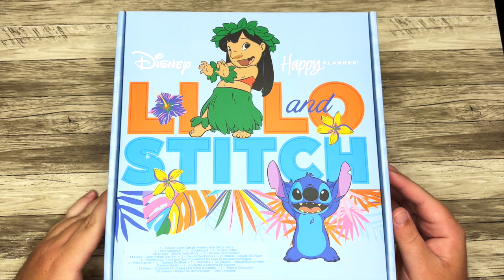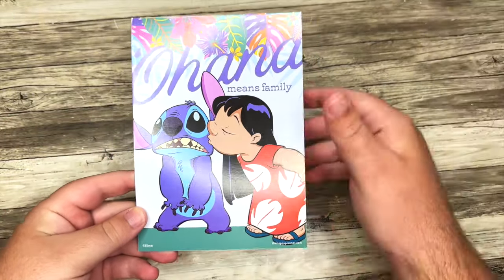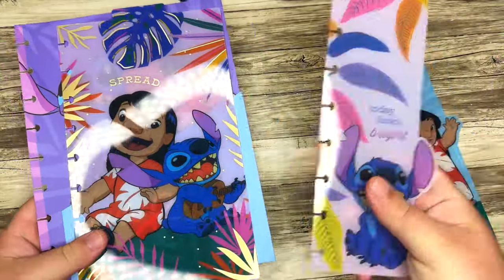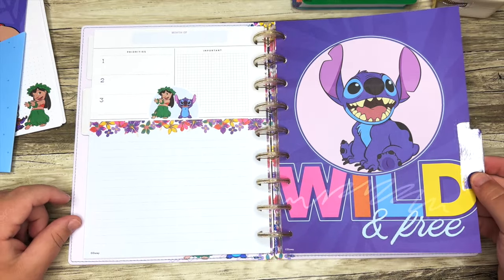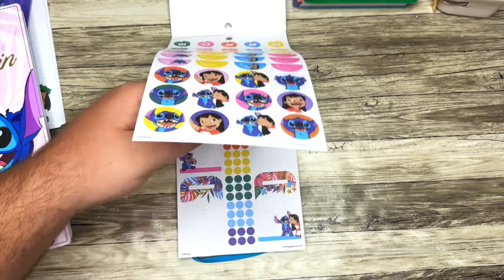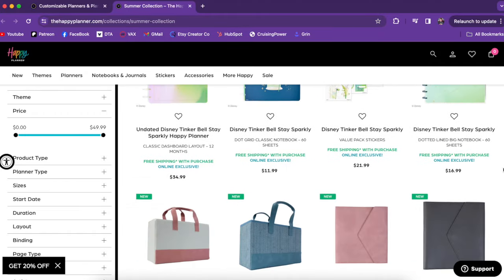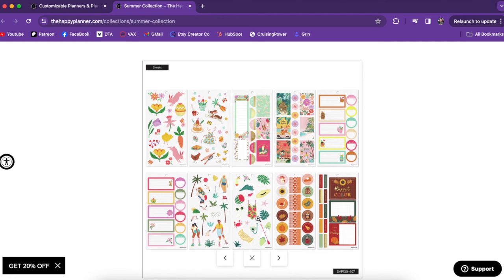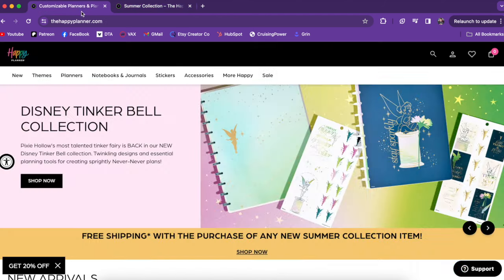NEW Happy Planner Disney Items - Lilo and Stitch Box and Summer Release with Tinker Bell & Lion King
In this video, I share lots of new Disney goodies from The Happy Planner!